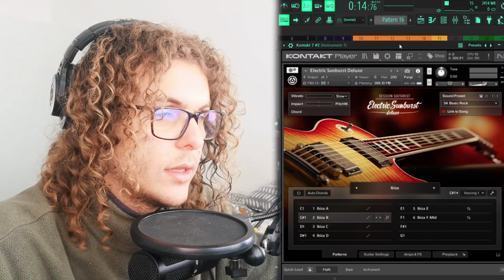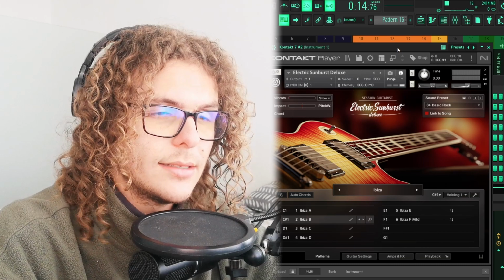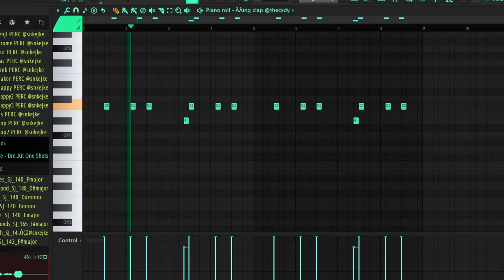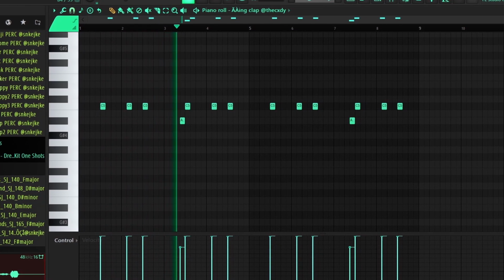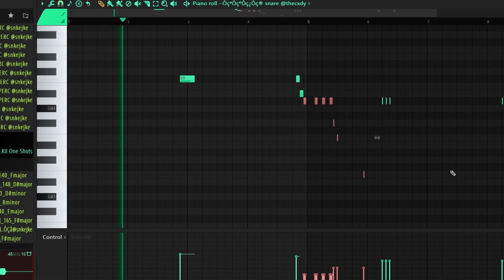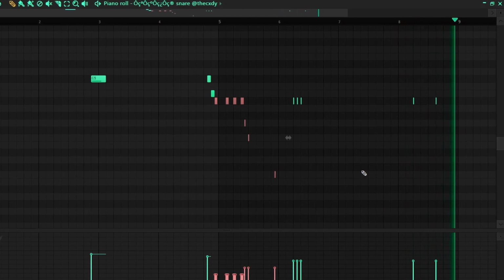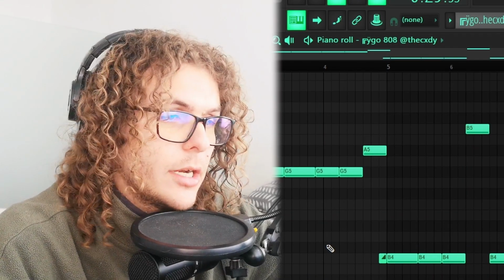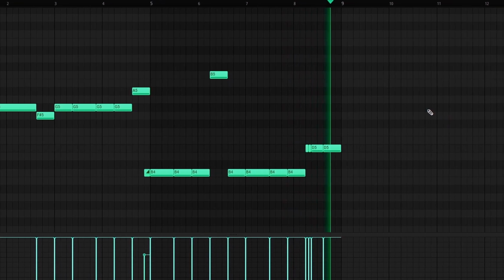How BNYX Creates CRAZY ALTERNATIVE BEATS FOR HARDROCK (1OF1 TUTORIAL)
In this video we will show you How BNYX Creates CRAZY ALTERNATIVE ROCK BEATS | HARDROCK TUTORIAL